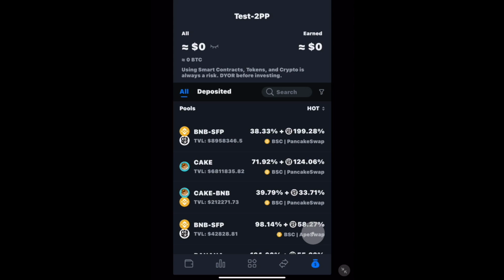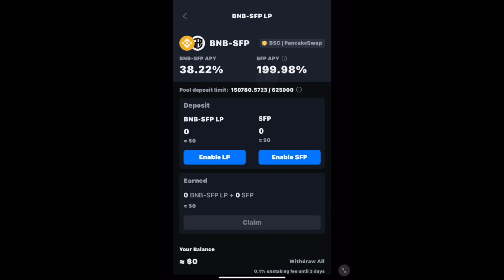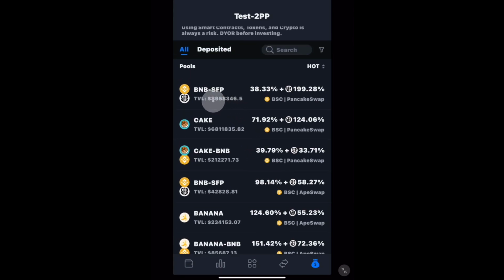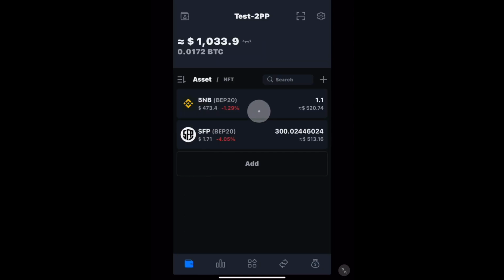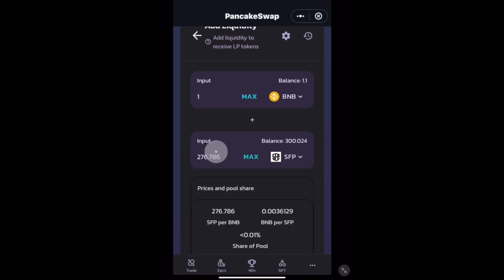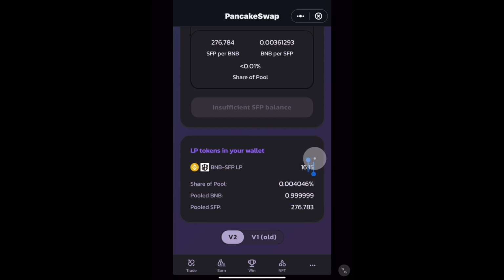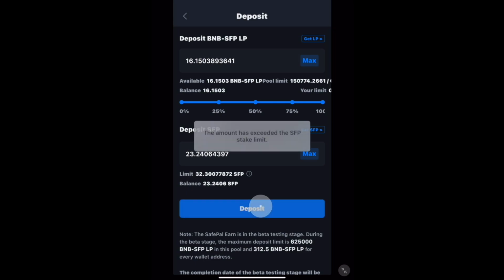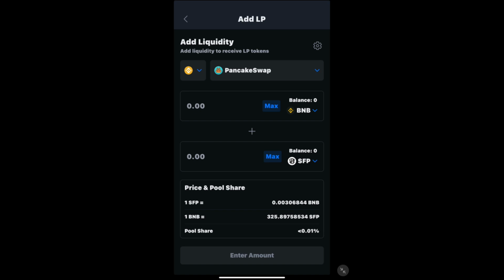Yield Farm on a SafePal Wallet (Step By Step)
Here's how you can yield farm directly with a SafePal wallet.

Earn crypto on your crypto with NEXO (a lending platform). Get $10 of BTC after making a $100 deposit